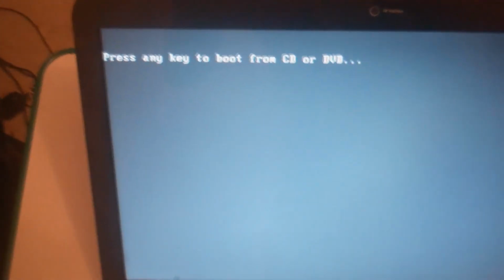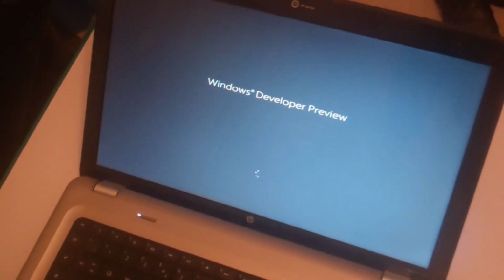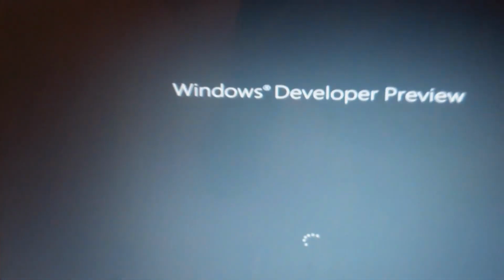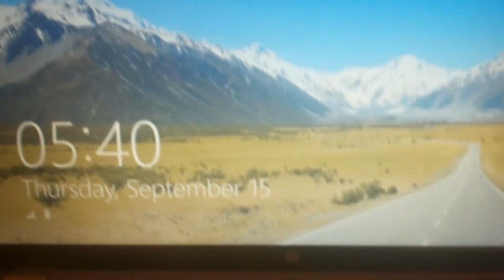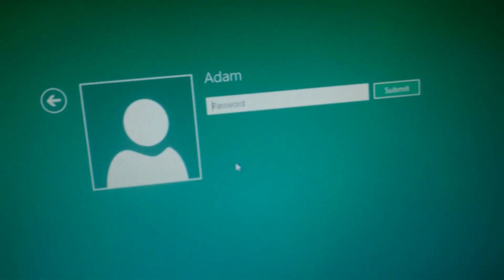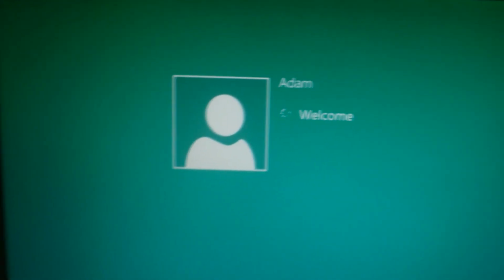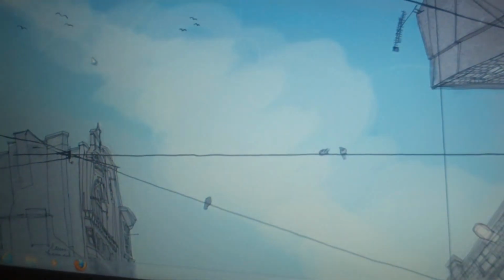Windows 8 Developer Preview Boot Up Speed Test